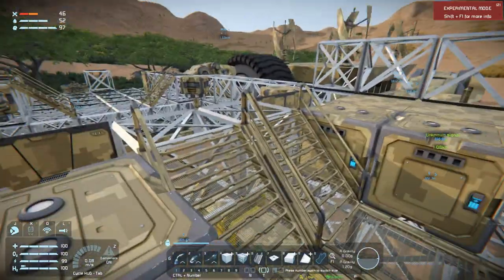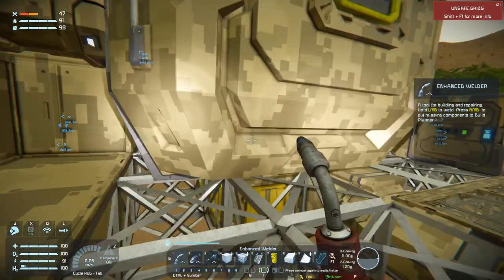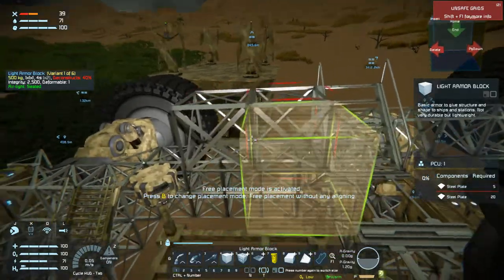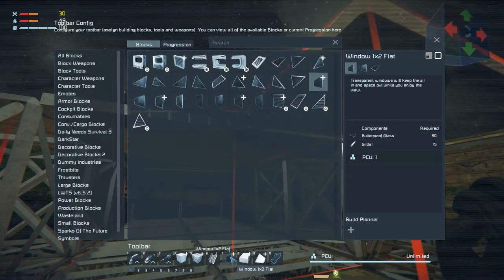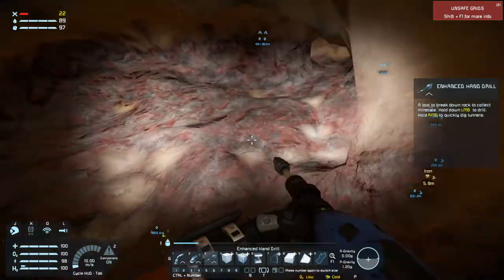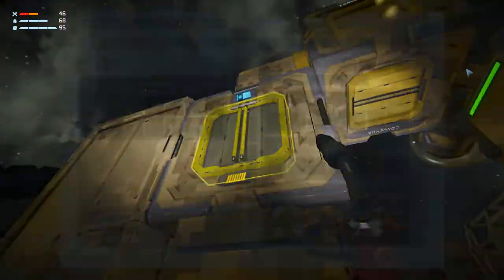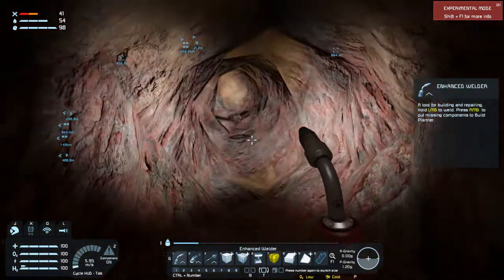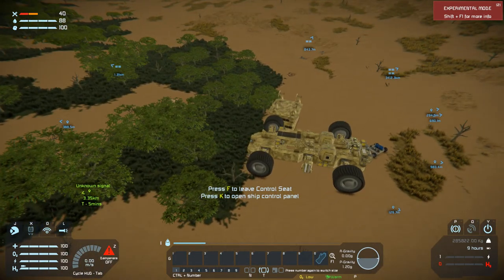Space Engineers Survival Ch2 Ep012 - It's starting to look like a rover!